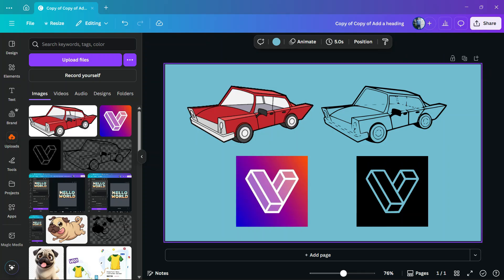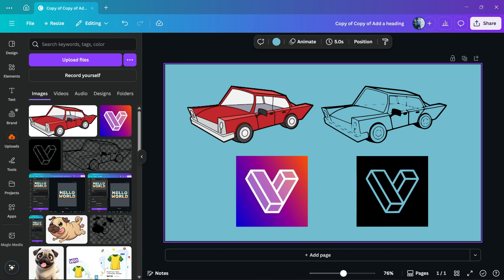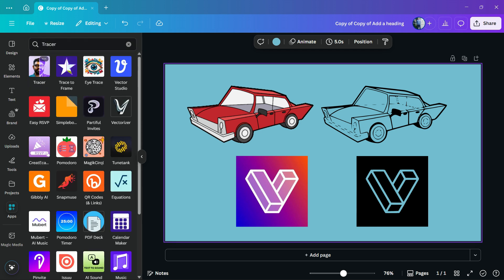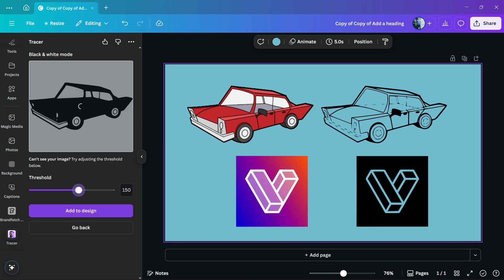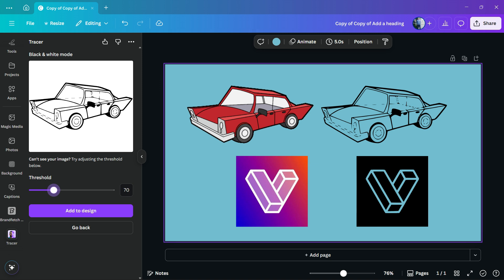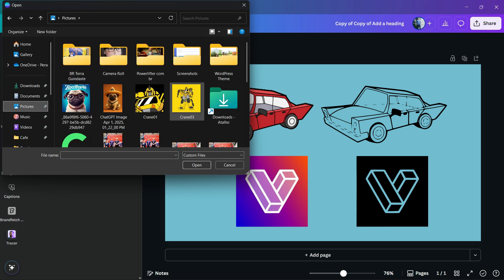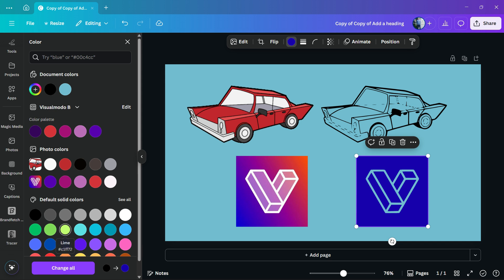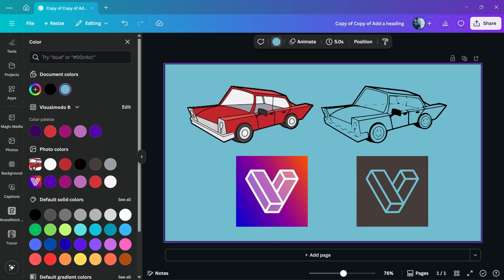How To Transform Images or Logos in SVG Files (Trace Images) in Canva?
Want razor sharp logos and illustrations at any size. In this tutorial you will learn how to transform images or logos into SVG files in Canva using the Image Trace tool. I show the full workflow on desktop and mobile, how to clean edges, fix colors, and export a studio quality SVG ready for print, merch, and social.

✅ Where to find Image Trace inside Apps
✅ How to import PNG or JPG and convert to vector
✅ Fine tuning tolerance, smoothing, color count, and edge cleanup
✅ Ungroup layers to edit shapes and recolor brand elements
✅ Export as SVG for infinite scale or PNG with transparent background

Quick steps
1 Open Canva and your design.
2 Open Apps and search for Image Trace.
3 Upload your logo or image and apply the trace.
4 Adjust smoothing and colors until edges look clean.
5 Ungroup, tweak shapes, then export as SVG.

Pro tips
Start from a high quality source with strong contrast. Remove background before tracing for the cleanest paths. Keep brand colors in your Brand Kit to recolor in one click. Save a template to repeat the effect across products.